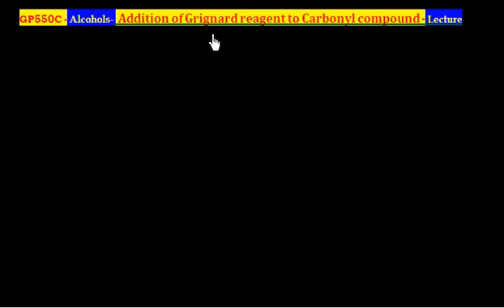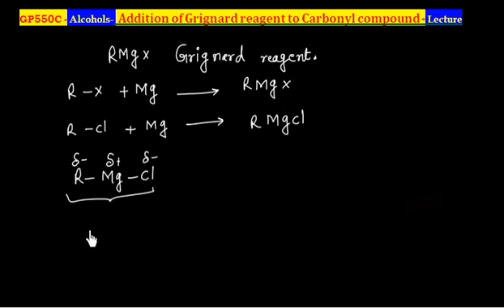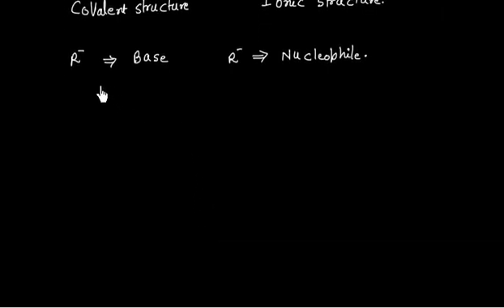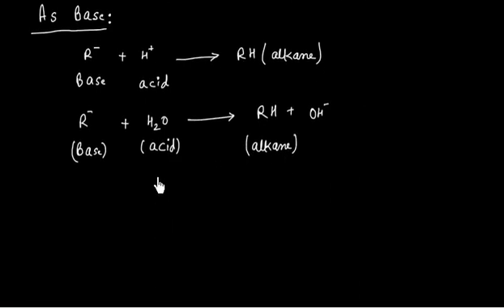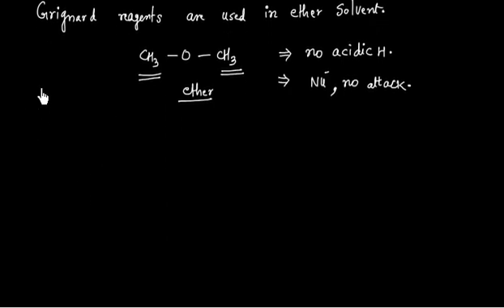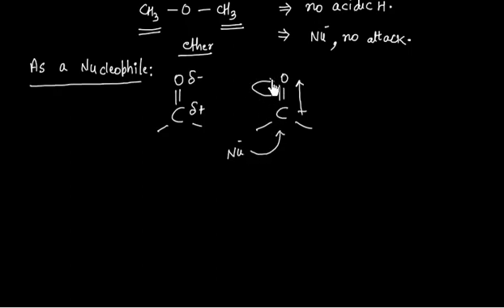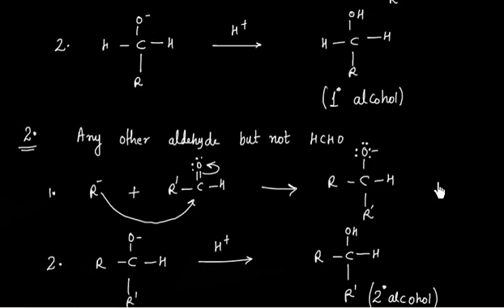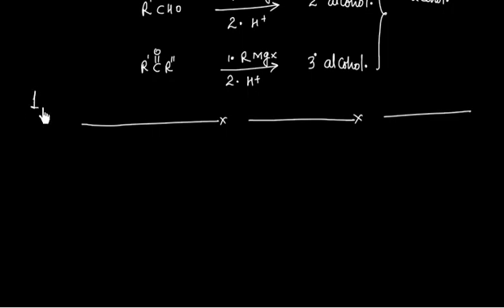Alcohols Addition of Grignard reagent to Carbonyl compound Lecture